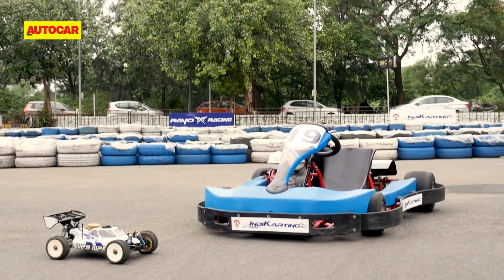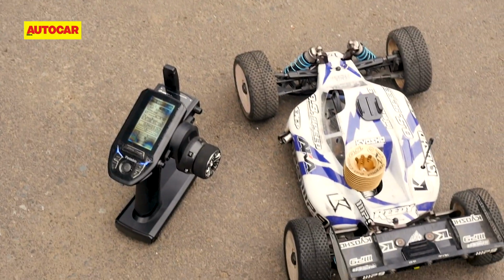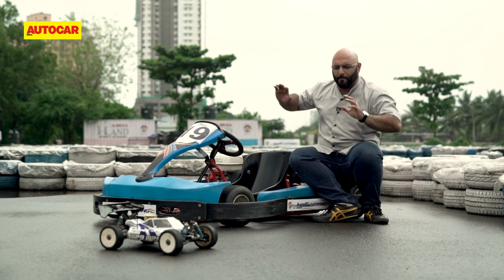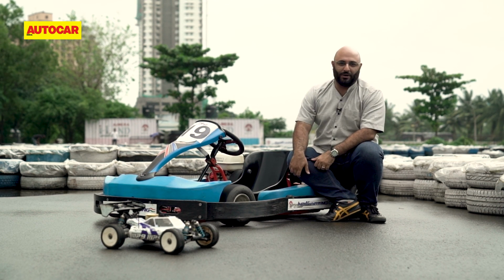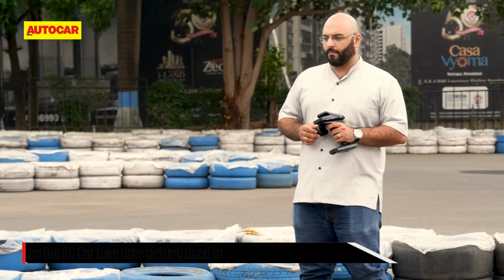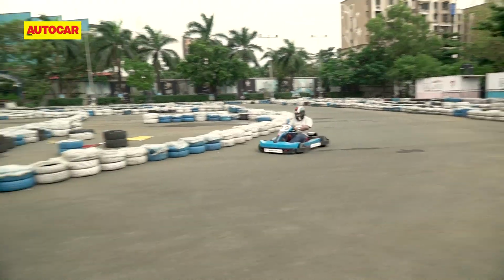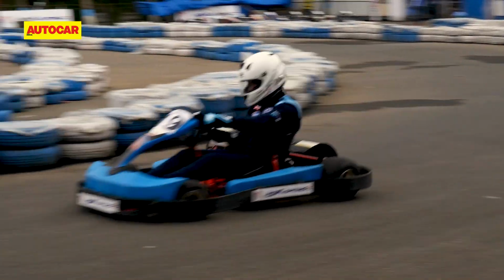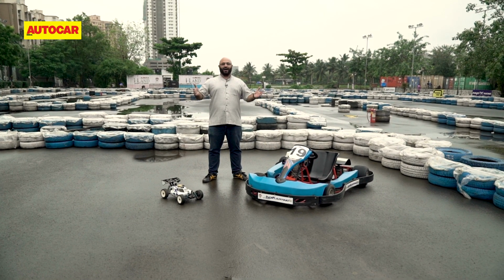Go Kart vs Nitro RC Car - Which is more fun? | Feature | Autocar India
If you're a car enthusiast and you have about Rs 1.5 lakh to spare, there's two ways you could spend it. You could modify your car, or you could try your hand at a motoring hobby. And here too, there are two great options - you could get yourself a racing Go Kart, or you could try your hand at piloting a Nitro-powered RC Car. But which is more fun? And which is quicker around a small track? Cyrus Dhabhar finds out.